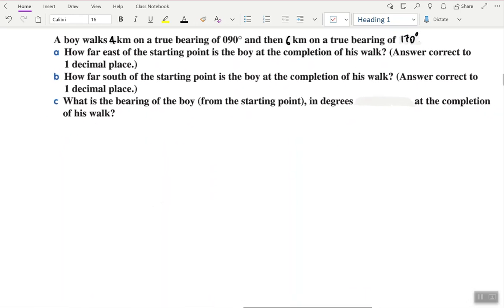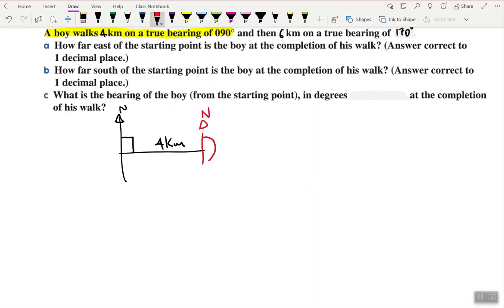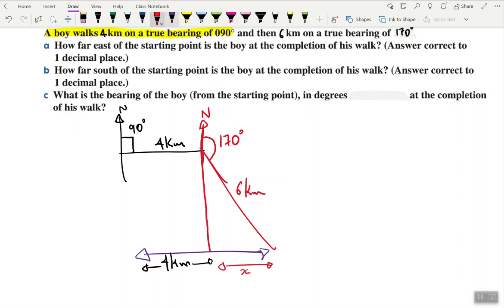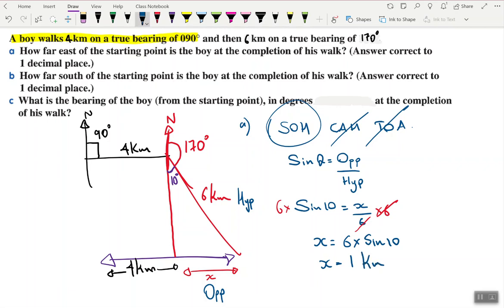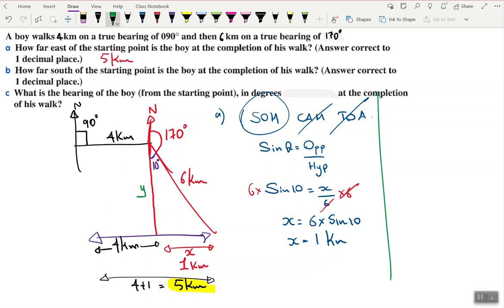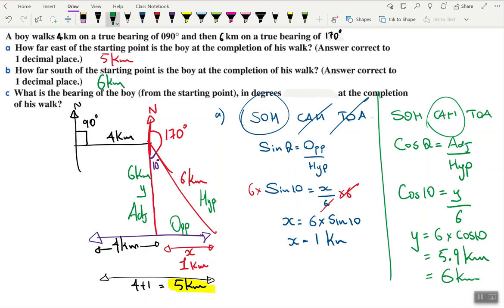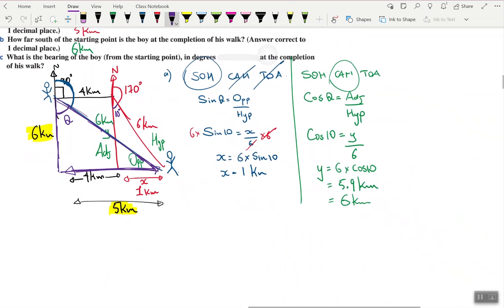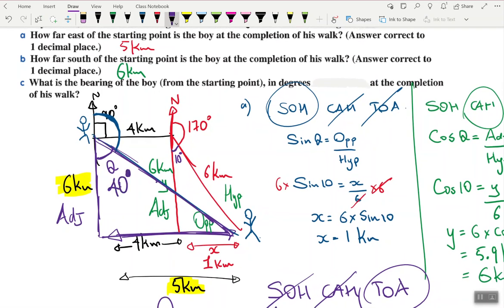Bearings (Trigonometry)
Learning Goal: Students will be able to apply trigonometry to bearings.